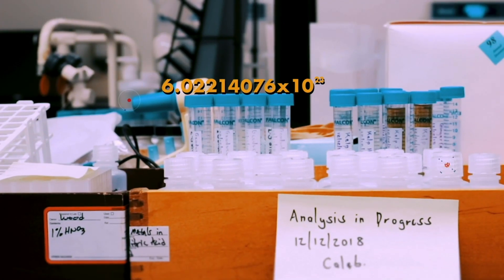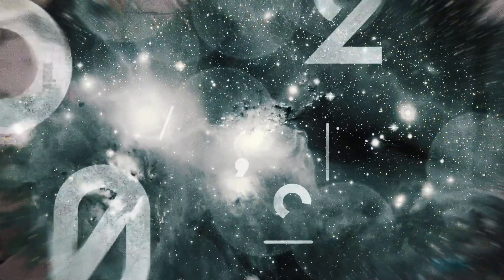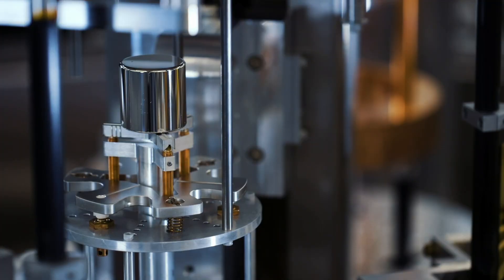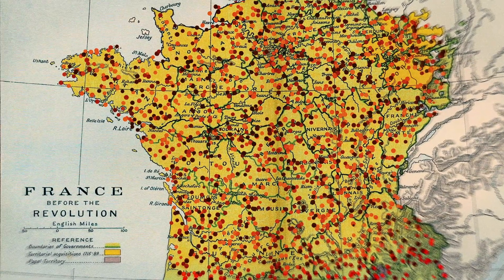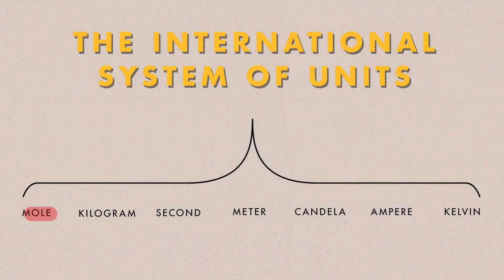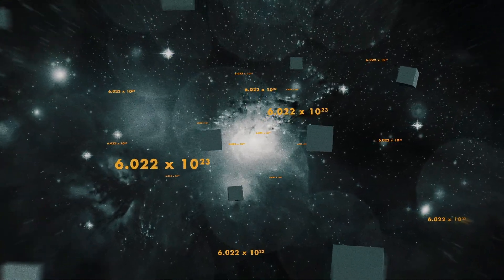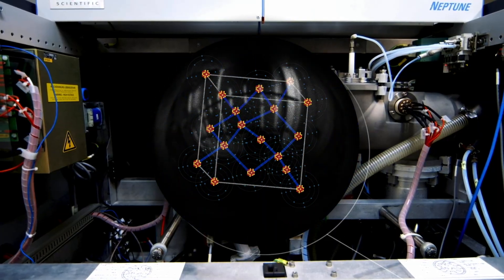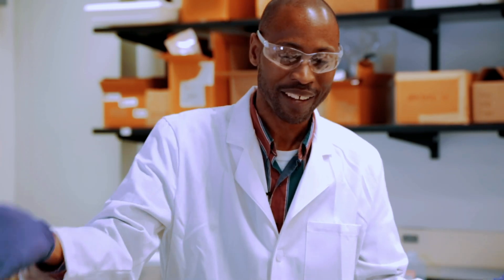A more perfect unit: The New Mole || EXPERIMENTALS: Moles (part 2)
TWO MOLES. One is a unit in chemistry used to count really really tiny stuff like atoms and molecules. The other is a naked mole rat (which, to be fair, isn’t even a mole despite burrowing underground like one).

2. A MORE PERFECT UNIT: THE NEW MOLE
In this video—the second and last act of this story of two moles—did you notice the universe change on May 20, 2019? Probably not—but... it did. Because that’s the day the mole unit went from being 6.022×10^23 to 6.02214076×10^23. Those new numbers represent a fundamental shift in the way we measure things—not just on Earth, but throughout space and time. In a sense, a more perfect unit was made. And, as a result, discoveries previously thought impossible are now possible. To show you how, we'll count atoms inside one of the world's most perfectly round spheres at an underground lab in the National Institute of Standards and Technology (NIST) outside of Washington, D.C.

1. THIS IS YOUR BRAIN ON NAKED MOLE RATS
For the first part of this mole tale (follow the link after the video imagine an eight-by-eight elevator packed with 1,100 people—that’s the level of carbon dioxide a nest full of naked mole rats need in order to survive. But, how can they—or anything—live like that? Well, it’s because of a genetic mutation only two mammals have: them and us (us being humans). The thing is, we both express the mutation differently. If the CO2 breathing mystery in these little hairless wonders is unlocked, it could one day prevent or better treat certain forms of autism, epilepsy, and schizophrenia. A breakthrough is on the verge at CUNY College of Staten Island in New York, where about 300 naked mole rats live in a Tupperware kingdom.

TWO MOLES with seemingly nothing in common, right? Look past the obvious and you tell us.

Episode - Moles (part two)
“ A More Perfect Unit: The New Mole ”
Video by : Tom McNamara
Narrator : Eleanor Cummins
Animation : Ben Gabelman
Animation : Jason Drakeford
Additional camera : Erin Chapman
Online Director : Amy Schellenbaum

Editor-in-Chief : Joe Brown

MEDIA
Internet Archive, National Institute of Standards and Technology (NIST), Pond5, Wikimedia Commons

SPECIAL THANKS
Alison Gillespie (NIST), Dr. Savelas Rabb (NIST), Dr. Stephan Schlamminger (NIST), Dr. Bob Vocke (NIST); the Kibble Balance, K20, the mass spectrometer, the silicon sphere

Cameras:
Canon EOS C100
Canon EOS 5D Mark III

Additional equipment:
Canon EF50mm Lens
Canon Zoom Lens EF24-105mm
Sachtler Ace XL Tripod System
Sennheiser EW100ENG G3 Camera Wireless Mic Kit
Litepanels Astra E 1x1 Daylight LED Panel
Lowepro Magnum 650 AW Shoulder Bag
The North Face Base Camp Duffel

GET MORE POPULAR SCIENCE